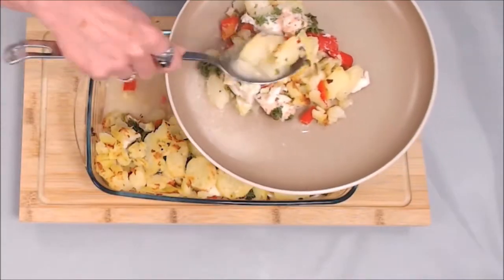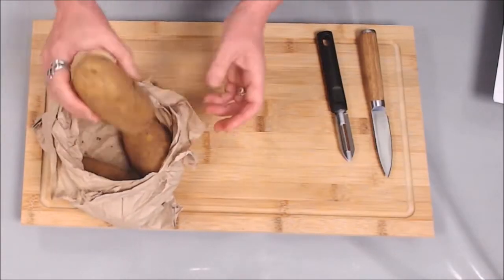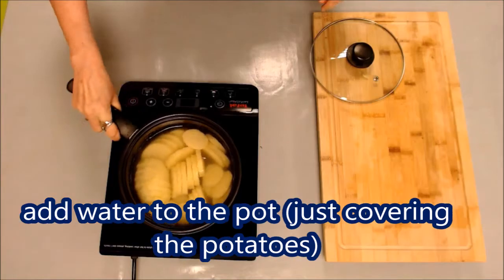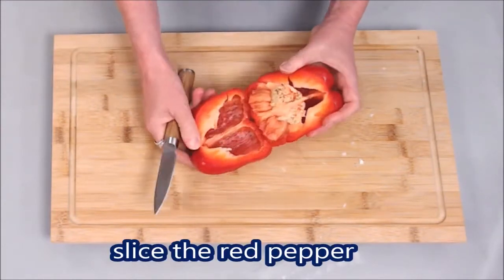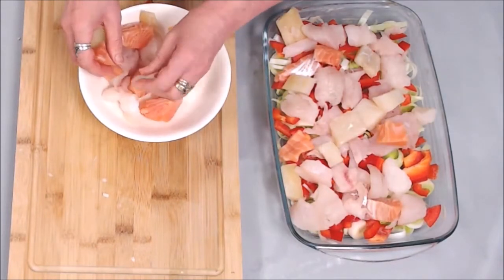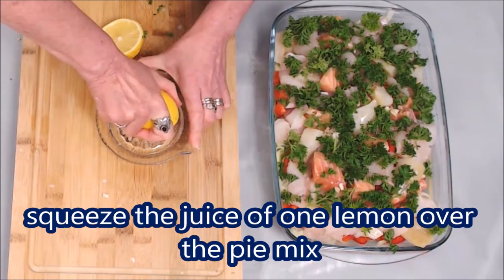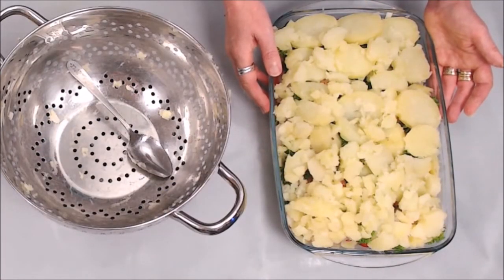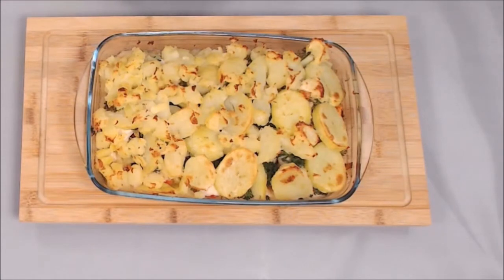Liskeard Unlocked 2021 - Pengelly's Fish Pie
Carmen from Pengelly's Fishmongers in Liskeard shows us how to make her gluten free fish pie. This video is part of Liskeard Unlocked 2021 which has a theme of Edible England.

With thanks to the Liskeard Together Project and ECCABI